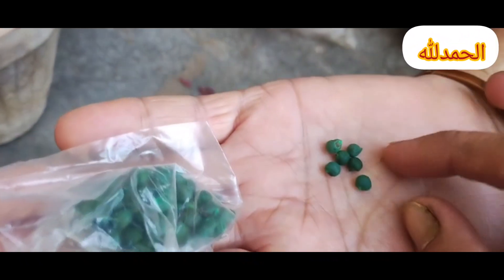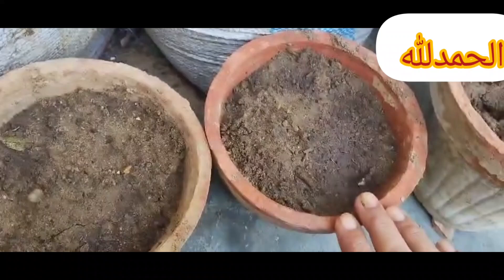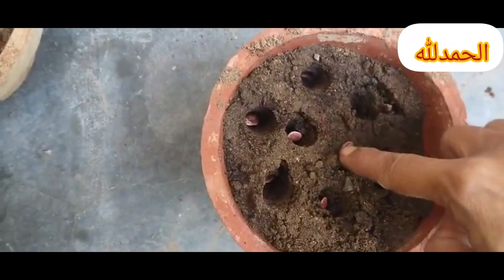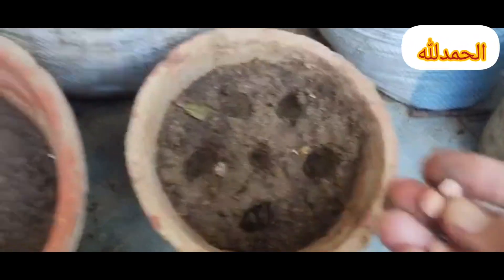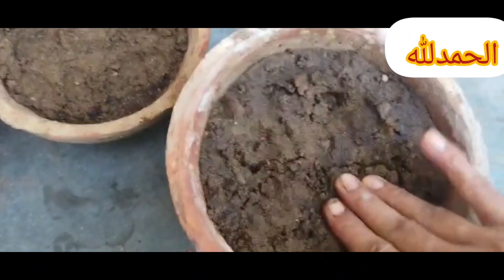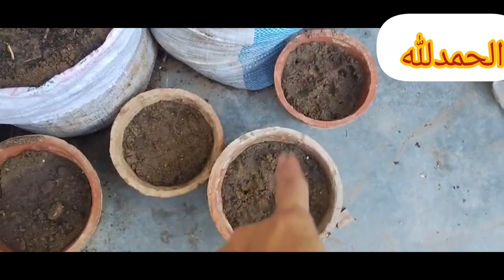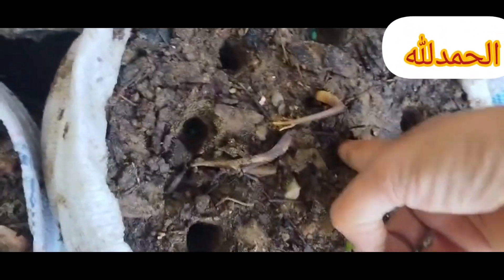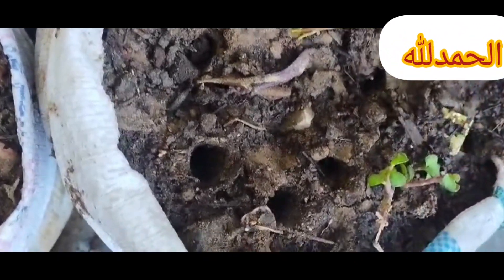توری ٹنڈا اور لوکی سبزیوں کے بیج بہترین اگتے ہیں۔पता लगाएं कि क्या हो रहा है या यह कितना बड़ा है।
لوکی کی کاشت#ٹنڈا کے بیج#سبزیوں کی کاشت#ٹنڈا کا بیج#لوکی کی فصل#سبزی بیج

لوکی بیج
ٹنڈا سبزی
لوکی فصل
سبزی کاشت
توری بیج
لوکی ٹنڈا
سبزیوں کی فصل
easy gardening
garden design ideas
garden tour
Uk garden tips
مون سون کا موسم کون سے پودا ہےचाँद सूरज का मौसम कौ
سورج کا پودا
how to grow chillies from seed
مون سون کا موسم کون سے پودا ہےचाँद सूरज का मौसम कौन से पुडा

مون سون کا موسم کون سے پودا ہےचाँद सूरज का मौसम कौन से पुडा ہے#مون سون کا موسم کون سے پودا ہے#
مون سون پودے#مون سون گلکاری#how to grow vegetables at home

how to garden
THE BEST VEGETABLES TO GROW IN SEPTEMBER
mirch kaise lagaye
hari mirch kaise ugaye
गमलों में हरी मिर्च
garden tour
Uk garden tips
مون سون باغبانی
سورج کا پتہ
raised bed gardening
سورج کے پھول
مون سون پھول
سورج کا پودا
چاند گلاب
چाँد موسم
gardening tips#Best veriteis for grow plant and flower#small space garden#english garden#Uk garden tips#how to grow chillies from seed#home garden#hari mirch kaise#दुनिया भर के छोटे परिदृश्यों में उद्यान के विचार#garden tips for beginners#garden media#linda vater

organic fertilizer for vegetables#Best fertilizer for gardening vegetables tips#mirch kaise lagaye#how to grow chillies at home#gamle mein mirch kaise ugaye#गमलों में हरी मिर्च rose plant care#natural fertilizer#rose care#easy gardening

growing vegetables
planting a fall garden
what to plant in september

flowers epic gardening#آج کی باغبانی کی تجاویز سبزیاں اگانا vegetable gardening#indoor plants#Top 10 Indain hybrids garden tips grow

cucumbers in containers
vegetable garden ideas
school hacks
Garden tips
backyard garden
middlesized garden
Uk garden tips
harvest
seed
How to grow plants cuttings and seeds timing tips
kitchen gardening
किचन गार्डन टिप्स को मशहूर कैसे बनाएं
terrace garden
indoor garden

how to make kitchen garden MOONSOON SEASON september
best indoor plants#seeds to sow in august#how to grow lemon tree from cutting

Cutting plant
vegetable gardening
Garden growing tips
epic homesteading
urban gardening
how to plant onions
Epic gardening
terrace garden
how to maintain terrace garden
Indain terrace gardening
plant propagation
epic gardening
organic gardening
August garden
August vegetables
Vegetables to grow
Harvest After 10 Days
no need for a garden
gardening
garden
Water Spinach
how to grow water spinach
water spinach growing
growing water spinach
grow water spinach
how to grow water spinach at home
growing water spinach at home
water spinach recipe
gardening for beginners
vegetable garden
gardening tips
vegetable gardening
gardening ideas for home
growing eggplant
how to grow eggplant
My Garden
Top 10 ideas and tips for growing lush vegetables at home
Lauki mei kon sa liquid fertiliser de
Lauki ki bel nahi badti
Lauki ke phool gir jaate hai
लौकी के फल का साइज बड़ा नहीं होता
How to use buttermilk in organic gardening
बेल वर्गीय पौधों में मादा फूल कैसे बड़ायें
3g cutting kaise karen
Hand pollination kab aur kaise karen
Hand pollination ka tarika
Loki ka paudha kaise lagen
छाछ और कला नमक
छाछ और राख लोकी में
Gamle mei loki kaise ugaen

growinglemon cuttings growingslemon from cutting
growing lemon tree from cut with aloe vera
How to grow lemon tree from cutting
growing tomatoes
how to grow peppers
liquid fertilizer
how to plant tomatoes
planting potatoes
garden tour
indian garden
telugu vlogs from usa
Indain garden
houseplant care tips
growing food

container garden#coriander#dhaniya Patta#easyest Method To Grow Coriander At Home#garden hacks#gardening with dilshad Rind gardening Tips with dilshad Rind grow food#
grow your own vegetables#how to#how to grow cilantro#how to grow coriander#how to grow coriander at home#how to grow coriander from seeds#how to grow coriander in pot#how to grow microgreens#
kitchen gardening with dilshad Rind lea vegetables#leafy greens#microgreens at home#organic gardening with dilshad Rind #
planting coriander#seeds#vegetable garden
Kitchen Gardening with dilshad Rind coriander plant#
planting coriander seeds#growing herbs inside#
growing herbs from seeds#water planting vegetables#compatible vegetable planting guide#coriander seedlings#
planting coriander in pots#coriander plant at home#how to grow dhaniya at home#long coriander seeds#how to grow corianderfrom seeds#winter herbs#(urdu/hindi)gardening ideas#banaspati garden#Vegetables garden#vegetables ideas#gardening ideasfor home#garden ideas#organiggardening#organic garden#organic vegetables#greenvegetables#Banaspati#latest video#latest gardening ideas#Coriander at home#coriander without soil#Coriander in water#coriander hydroponice#Coriander from